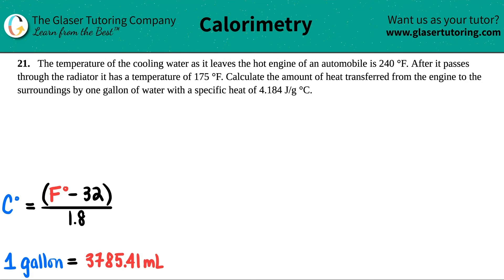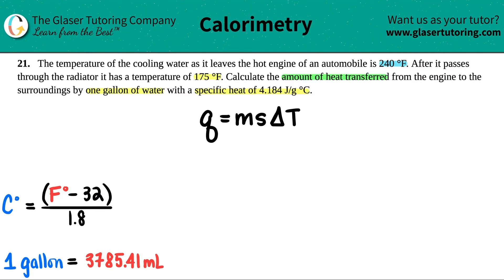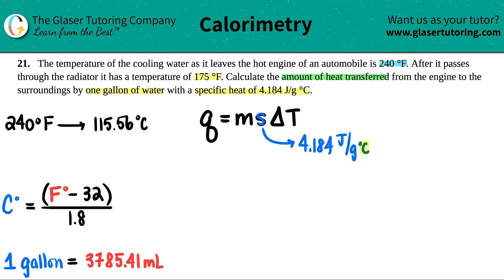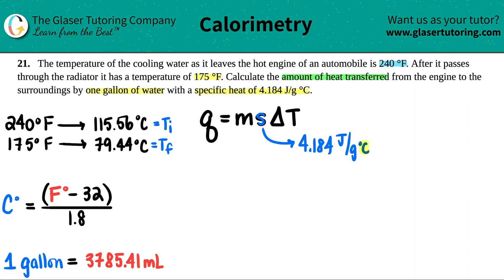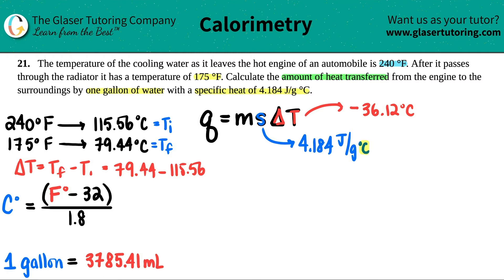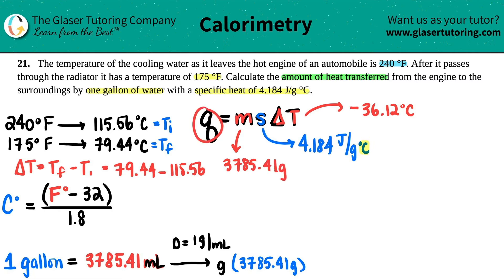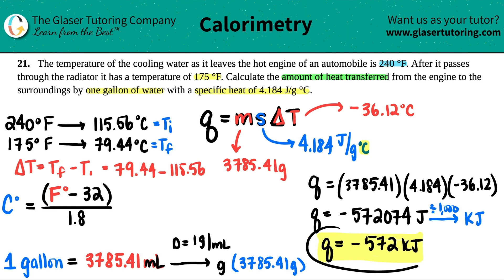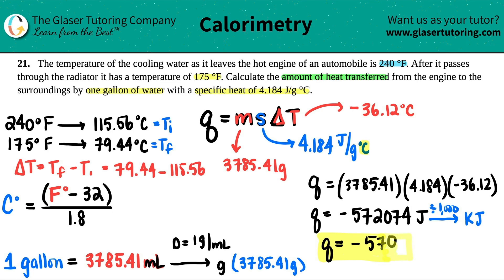5.21 | The temperature of the cooling water as it leaves the hot engine of an automobile is 240 °F.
The temperature of the cooling water as it leaves the hot engine of an automobile is 240 °F. After it passes through the radiator it has a temperature of 175 °F. Calculate the amount of heat transferred from the engine to the surroundings by one gallon of water with a specific heat of 4.184 J/g °C.